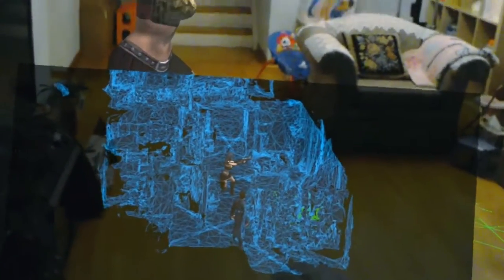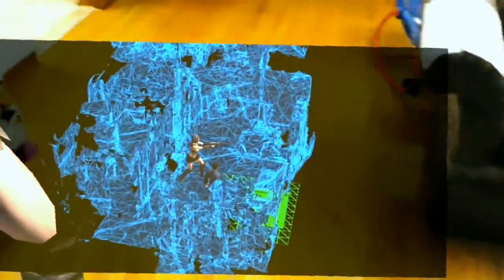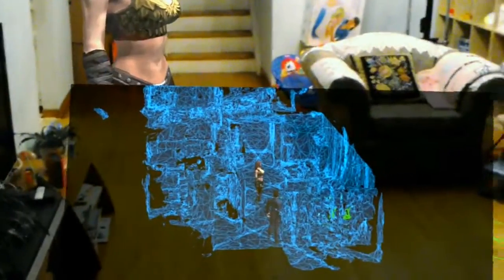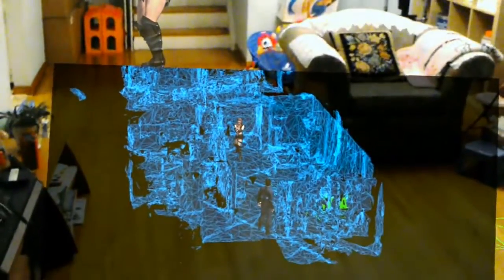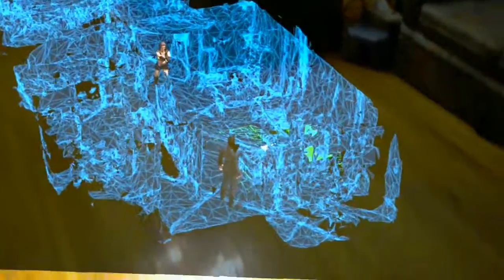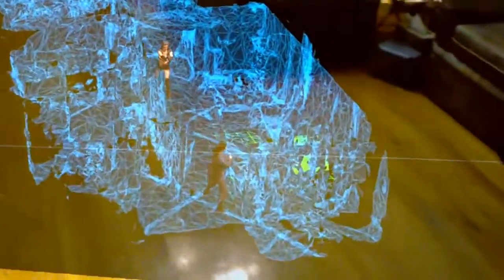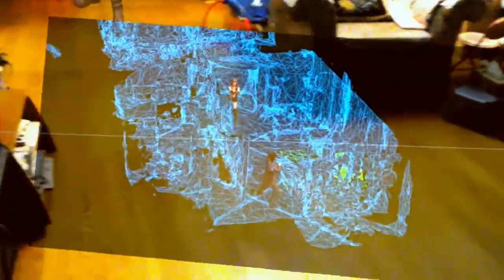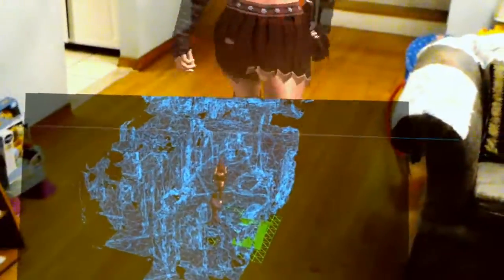HoloLens Lady Reloaded: Bird's Eye View (e)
HoloLens Lady Reloaded update, features: xbox controller input, enhanced 3D minimap, and self-representation within minimap. This provides a 3rd-person bird's eye view of holographic interactions, as previously seen in the first person shooter demos titled "Lightning Strikes Back" and "Zapocana".

Special thanks to Silent Partner for their song track Triangles
Special thanks to Ian for his awesome advice on 3D minimap